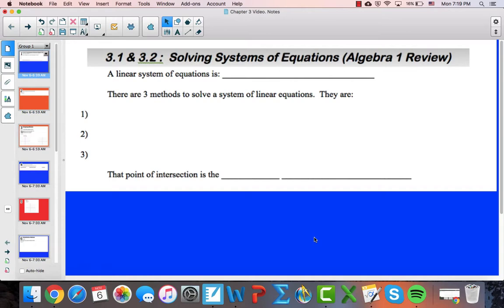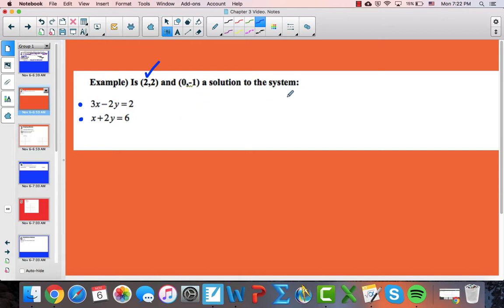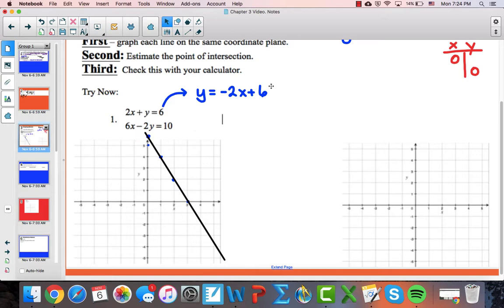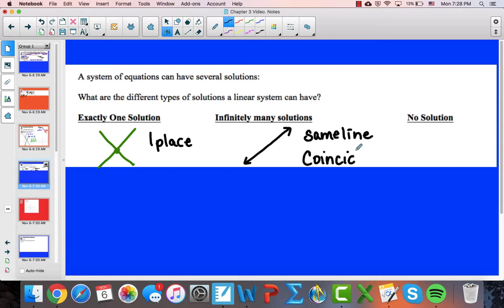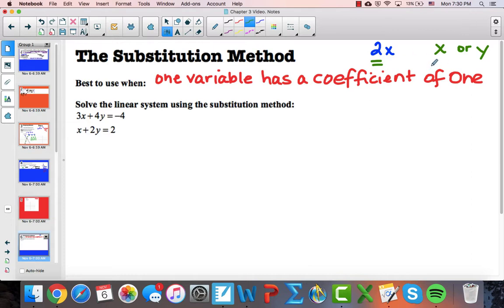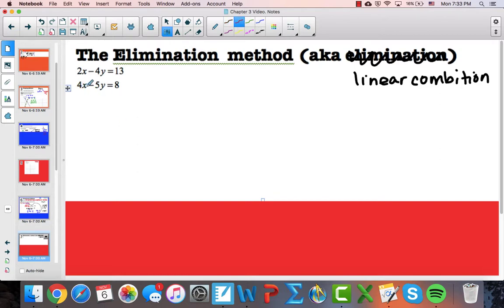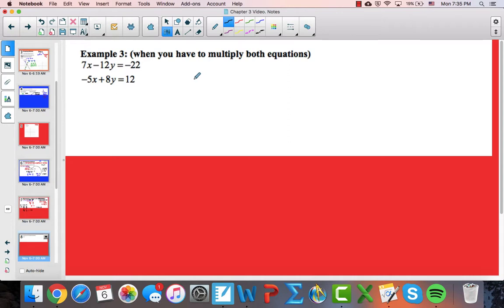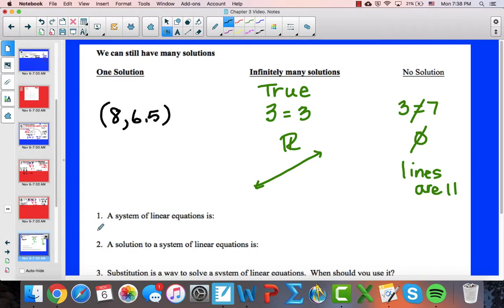Coach Fred's Alg 2 ~ Solving Systems of Equations ( A review of 3 methods)